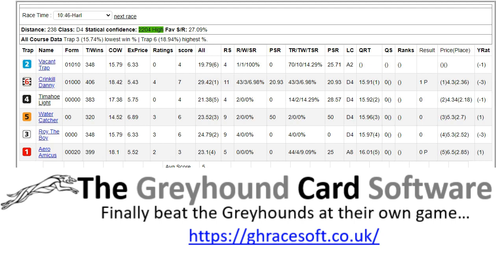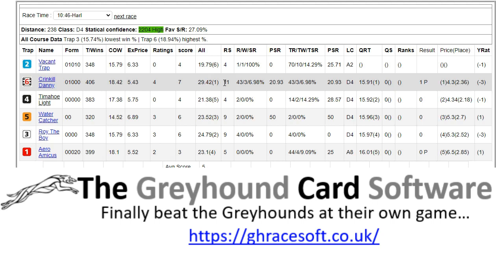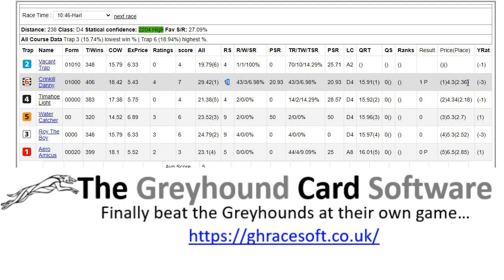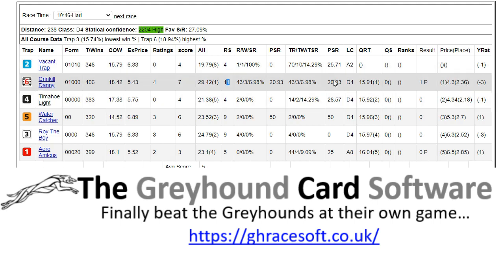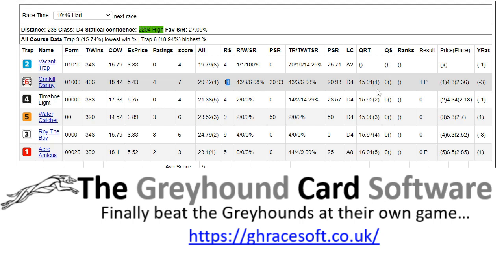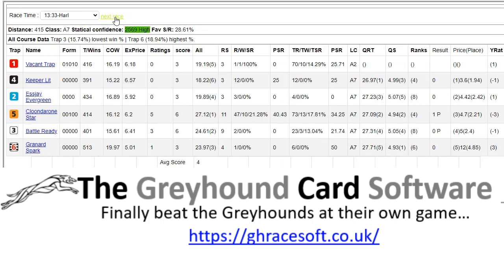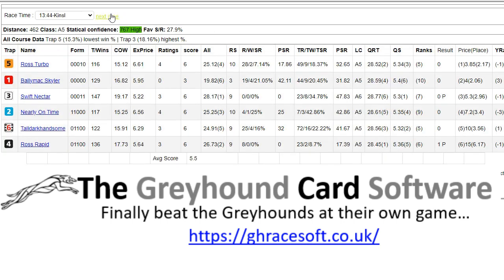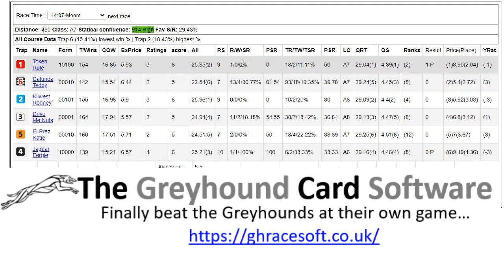Backing/Place Method - Greyhound card software back or place favourites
In this video I want to show you how you can use the Greyhound Card Software to find Favourites to Place (or maybe back).

We are using just two columns of data to decide on a selection.

Malcolm